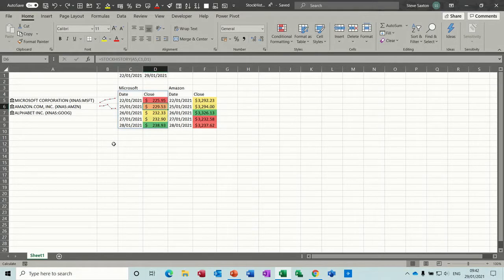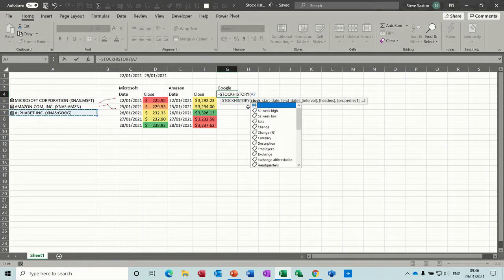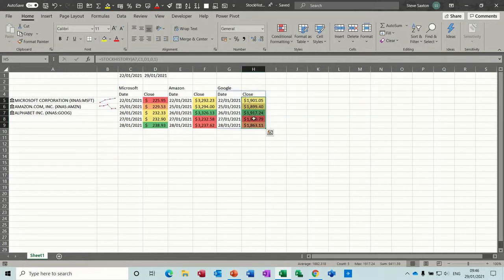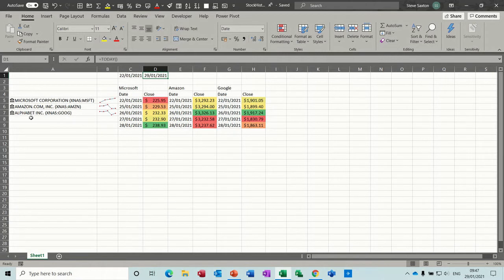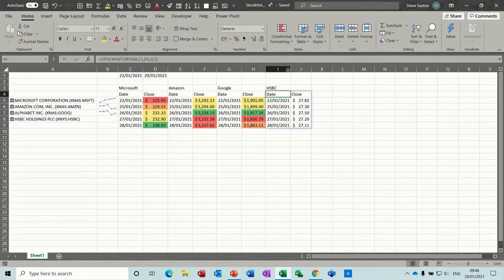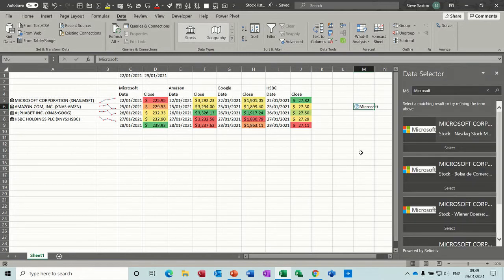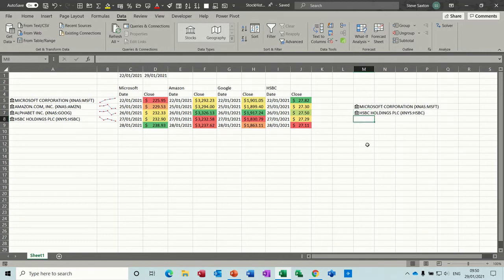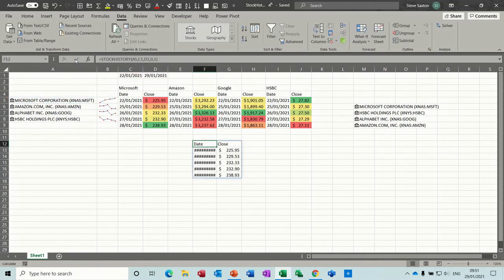Stocks and Shares. Stock History function in Microsoft Excel. Stock History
This video explains how to use the stock history function in Microsoft Excel. Stock History is a new function in Office 365. The tutor explains how to set up company stock value using the insert stock feature. The tutor goes on to set up a date range which can be used with the stock History function. The function is explained by using Microsoft, Amazon, Google and HSBC stock history. The final part of the video covers how to add a sparkline and how to add conditional formatting to the stock history.  A great tool to track your own stocks and shares with a nice little heat map as well.